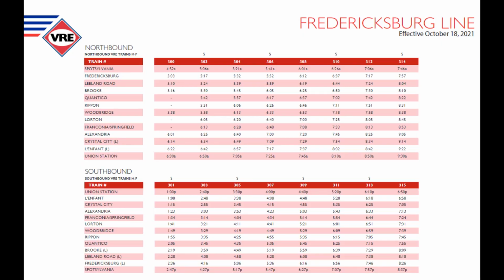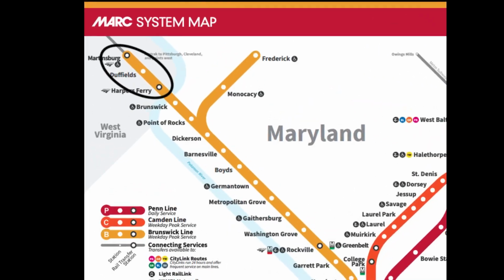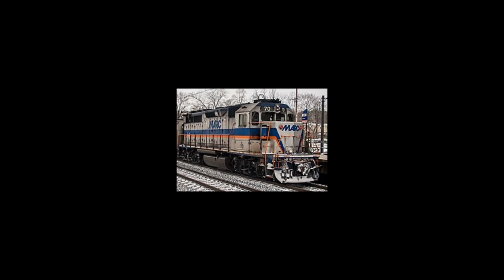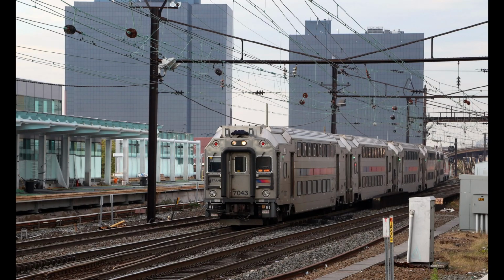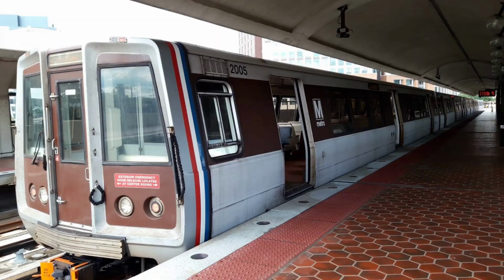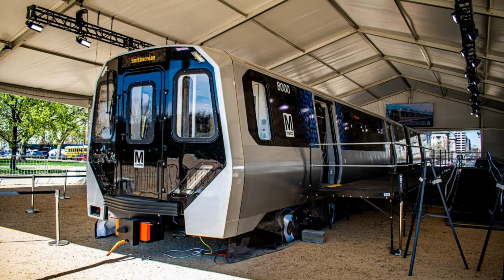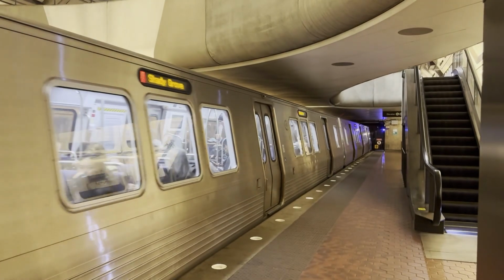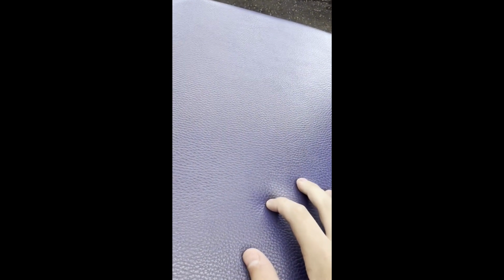The Rolling Stock of Washington D.C.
back again for another challenge baybeeeeeeeee
The prompt was to make anything about dc, and i assume i delivered.

This video covers all the types of trains used on various transit systems in the DMV, including WMATA, MARC, VRE, and the DCStreetcar.

Idea sparked by 5008 Creations' Rolling Stock of California series, but in one tiny video and with a MUCH smaller scope.

check out @OfficialWhiteStonesRail, @ClassyWhale (challenge proprietor), @andyontrack, and @Thom-TRA! their stuff is great